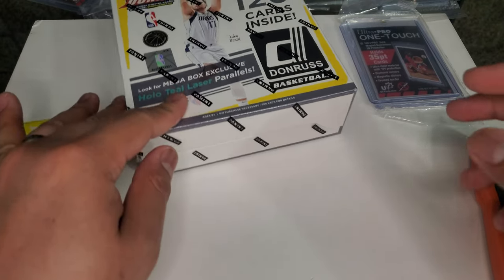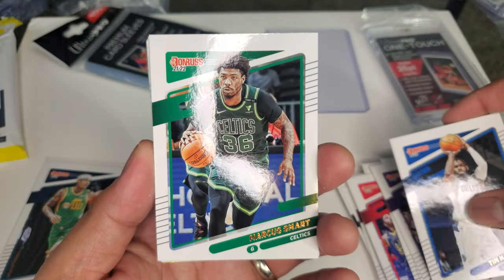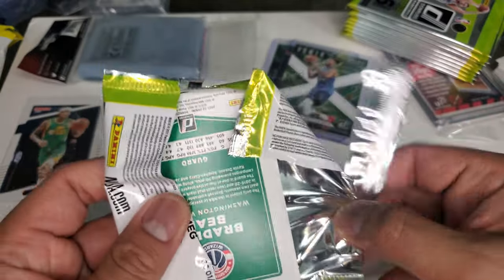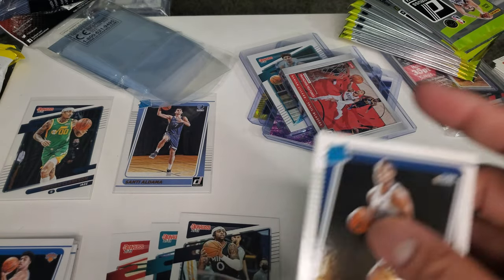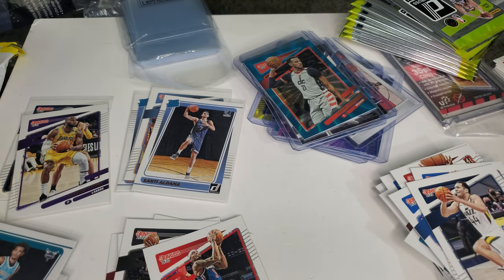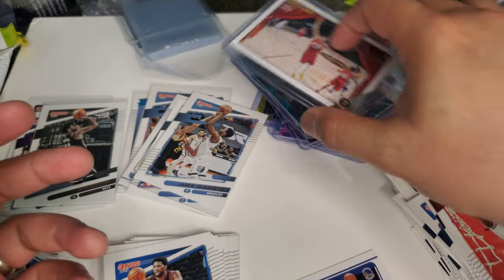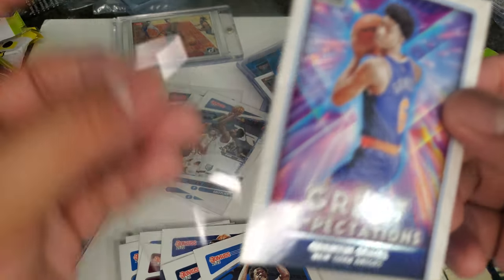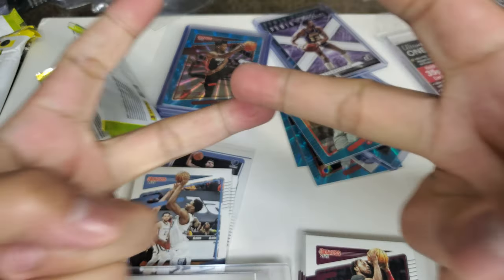UNBOXING/RIPPING NBA DONRUSS 2021-2022 MEGA BOX AND CELLO PACK